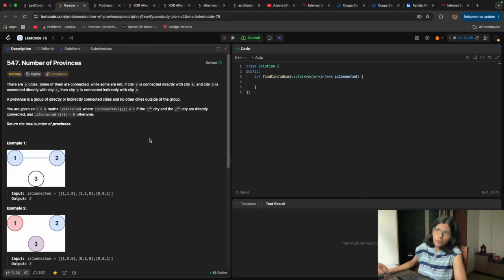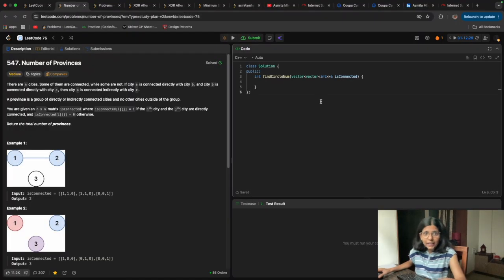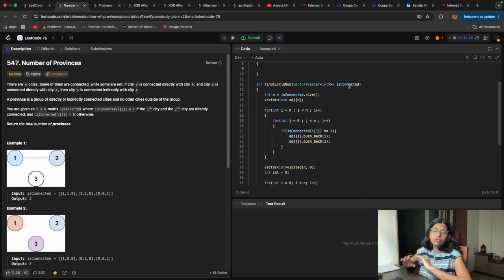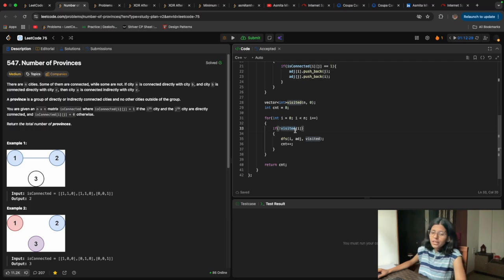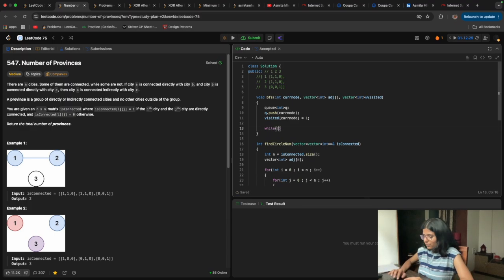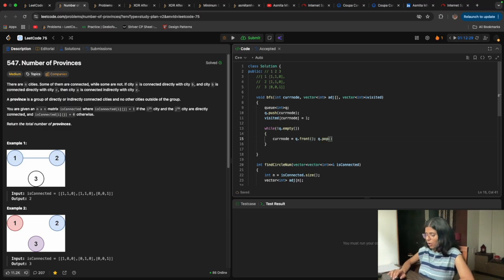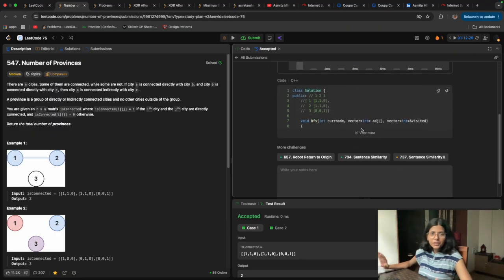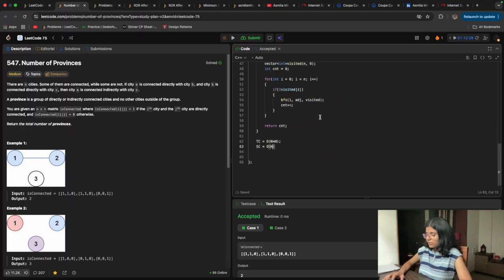LeetCode 547 | Number of Provinces | BFS Explained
In this video, I have used a BFS approach (queue-based traversal) to explore the graph.

Approach Explained
1. Iterate through all nodes (cities)
2.  If a node is not visited, start BFS from it
3. Use a queue to traverse all connected nodes
4. Mark visited nodes to avoid repetition
5. Each BFS traversal represents one province

🧠 Concepts Covered
1. Graph Representation (Adjacency Matrix)
2. Breadth First Search (BFS)
3. Queue Data Structure
4. Connected Components
5. Visited Array

This is a fundamental graph problem to understand BFS traversal and connected components.